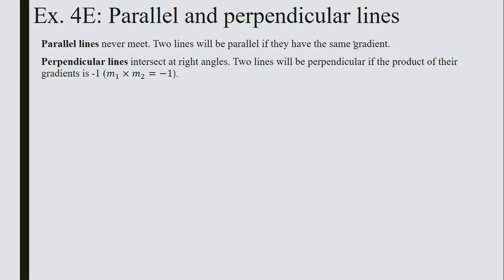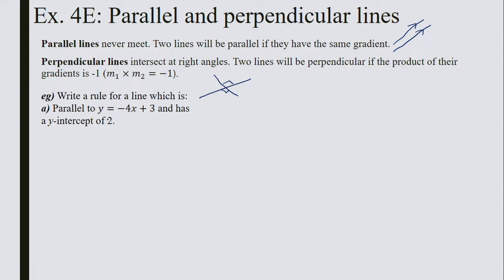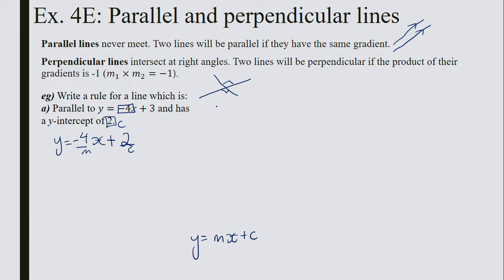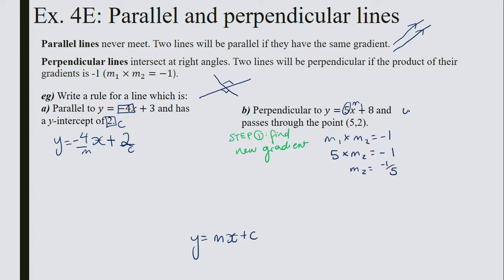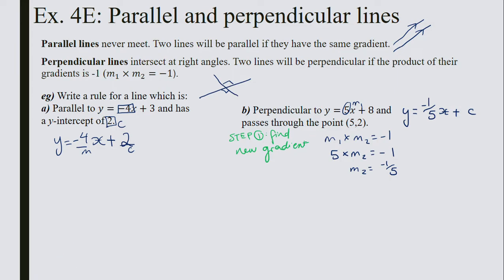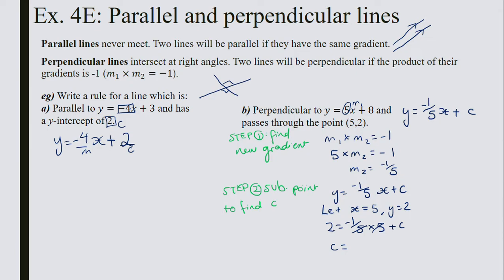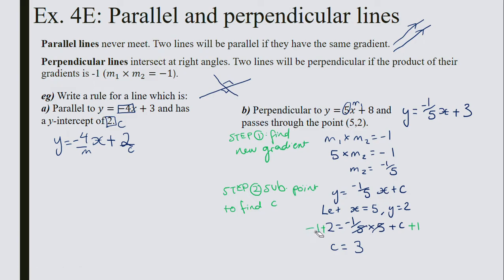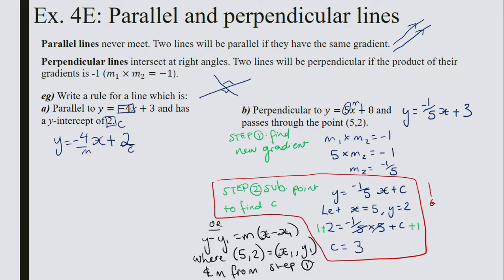Ex 4E: Parallel and perpendicular lines